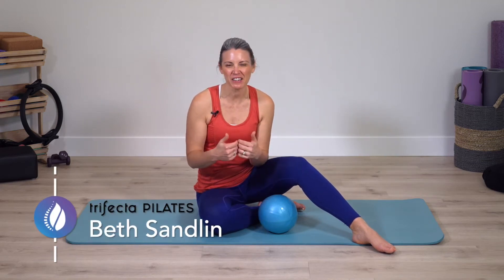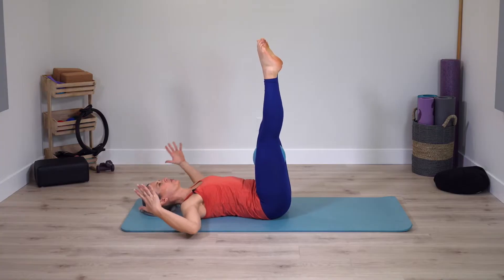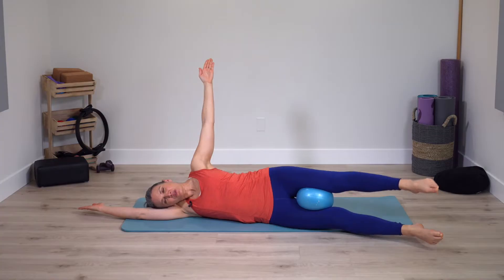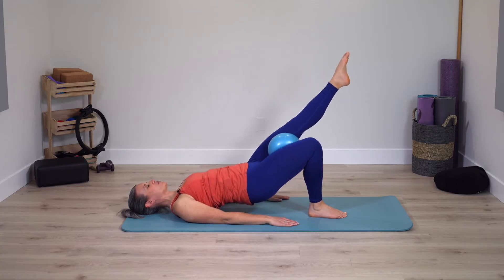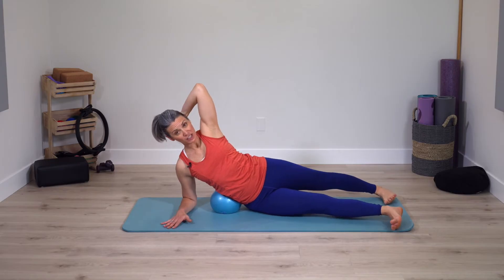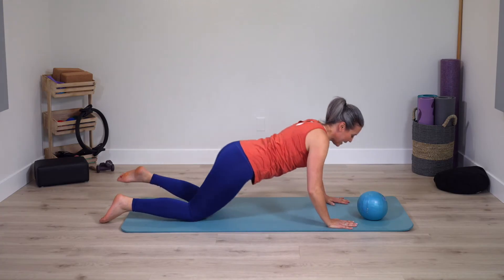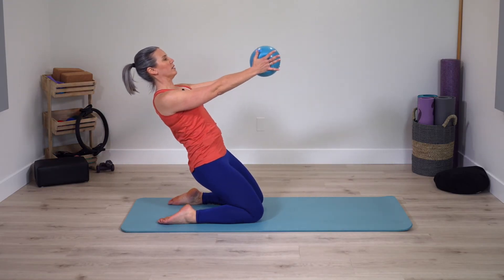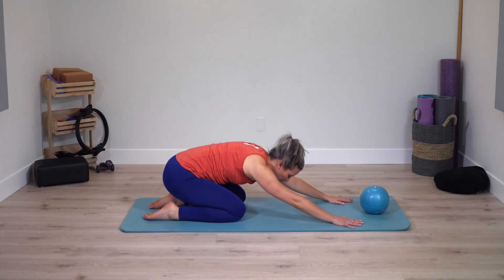Small Ball Pilates Workout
Save this class for days when you want an effective full body workout. This 20 minute small ball Pilates class is an intermediate level class to strengthen the entire body.

◆◆◆Become a Trifecta Pilates Insider (100% free) to access workshops, bonus classes and regular Trifecta Pilates updates

CLASS STYLE: Pilates FLOW Workout
CLASS LEVEL: Level 2 Pilates Class
CLASS LENGTH: 15 Minute Mat Pilates Workout
EQUIPMENT NEEDED: Small Ball Workout

00:00 Introduction
00:23 Pilates Flow Workout Tip
00:56 Workout Begins